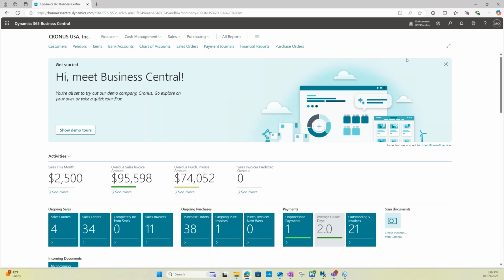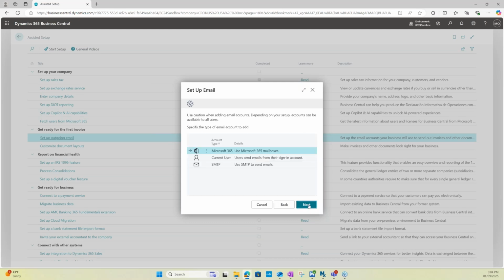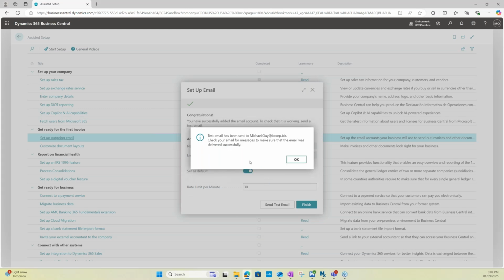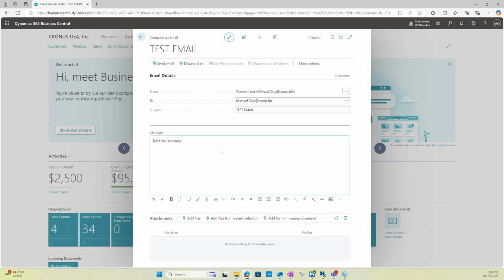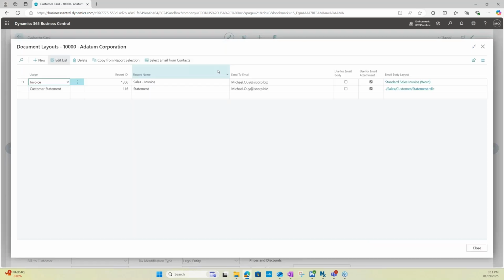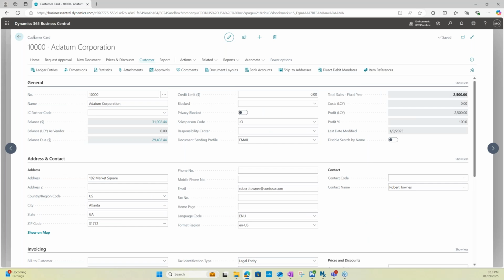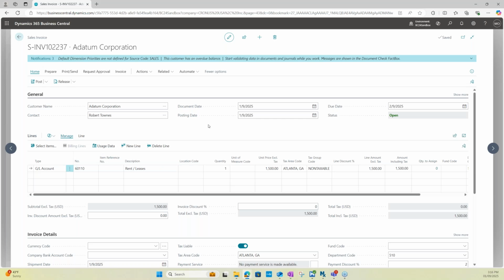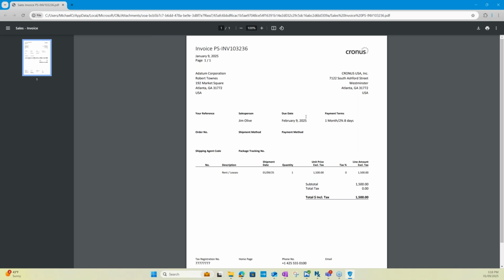Setting Up Outgoing Emails in Business Central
Set up and configuration of outgoing email accounts. Walkthrough examples of sending emails and outgoing client-facing documents.